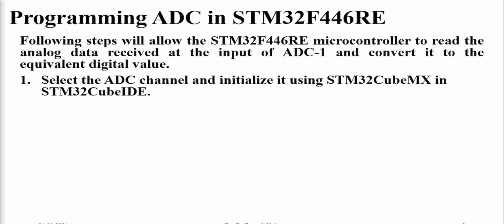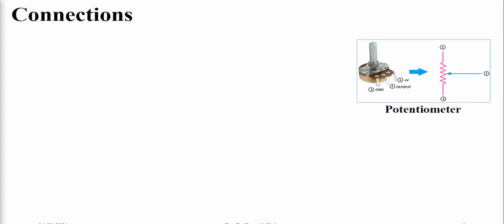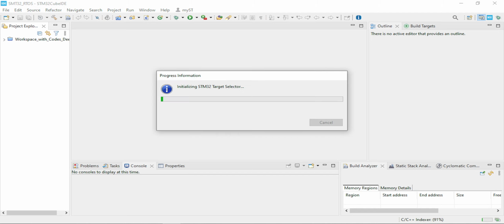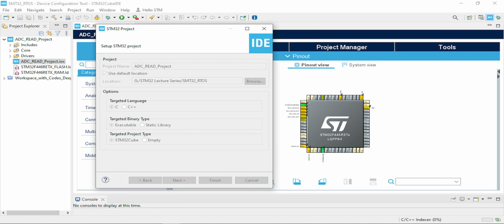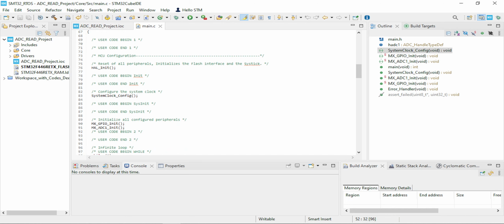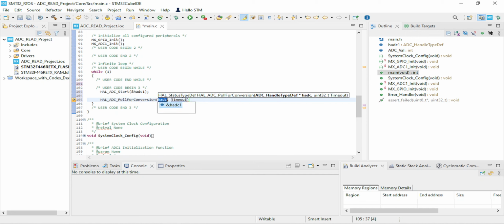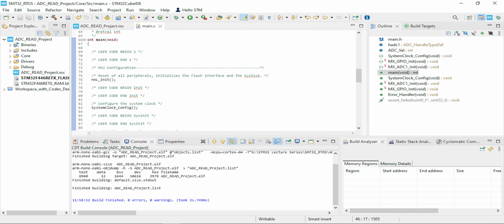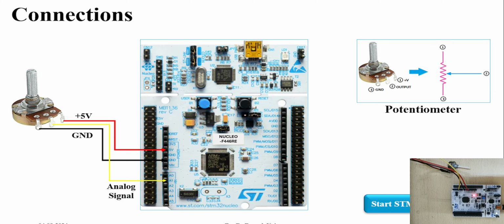Working with STM32 Microcontroller ADC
This video shows the programming and implementation of Analog to Digital Conversion (ADC) using STM32 Microcontroller